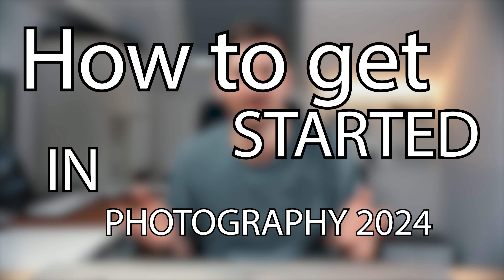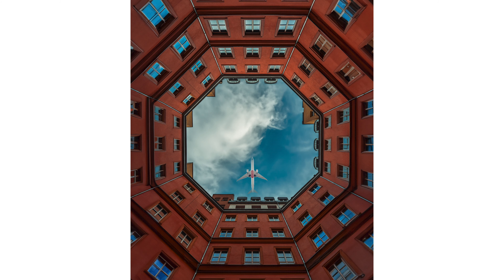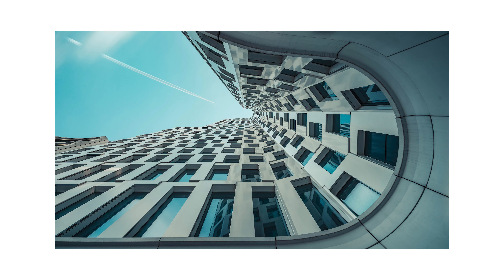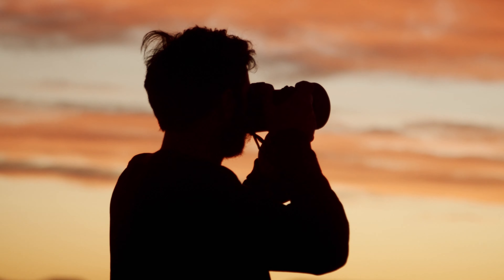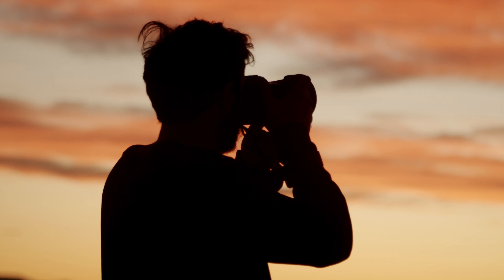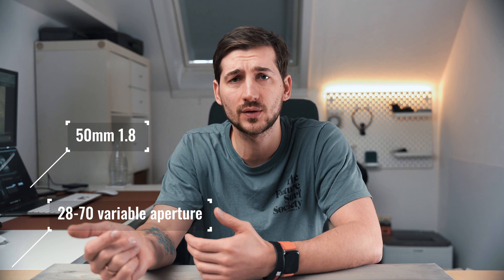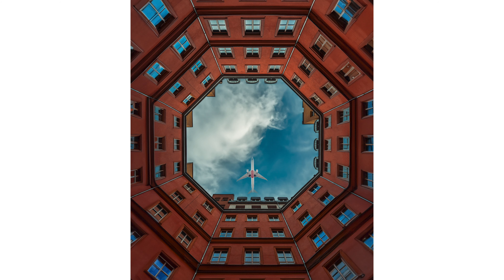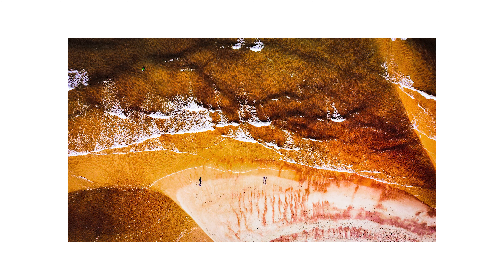How To Start Photography 2024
If you want to get started with photography in 2024, this is the video for you.  Going through how to start photography, what gear to start photography with and where to find other photographers to connect with, to take photos and network with in the beginning all of this can be overwhelming after you picked up you first camera.

Manbily FTP284
Sigma 24-70mm 2.8
Continuous light used
Prime lens for Portraits
All Around PRIME lens
Nifty Fifty
ND Square Filter
Light Beam
Portable Light
Double charger
1-2 1-2 Mic check
Daily Camera
Ulanzi Vl49 Portable Light

These videos  regarding photography are directed at beginner photographers. Take the photography infos from here mindfully and try to understand the tips from a beginner photographer's point of view.